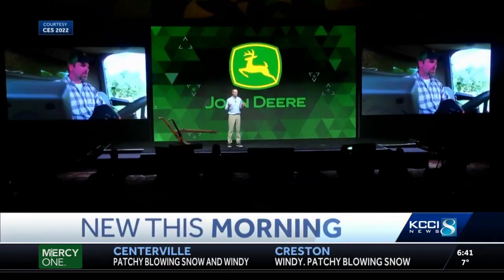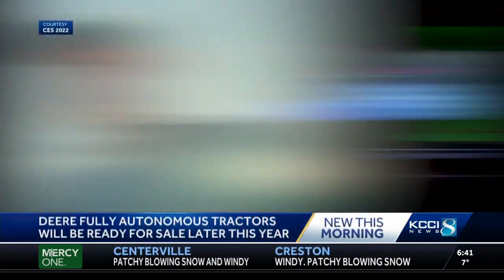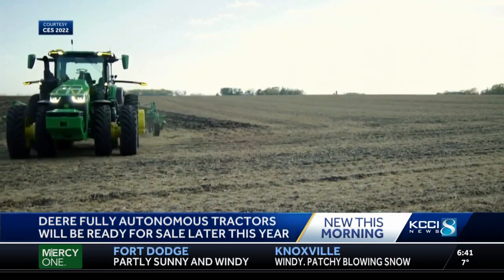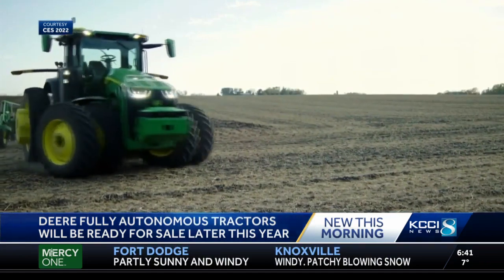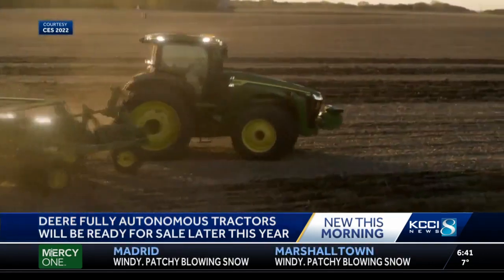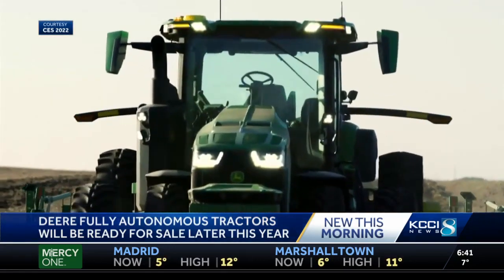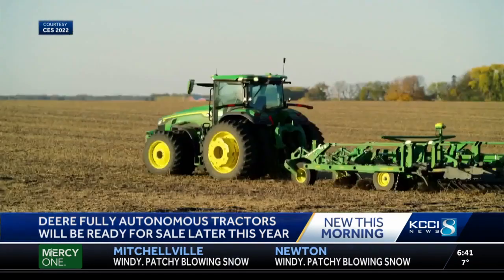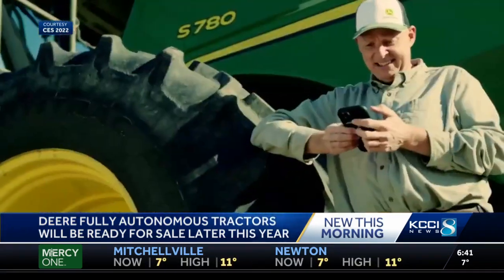John Deere unveils fully autonomous tractor